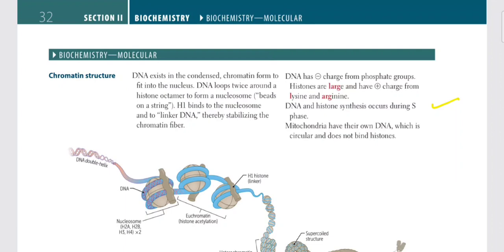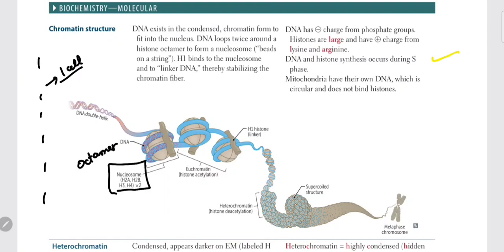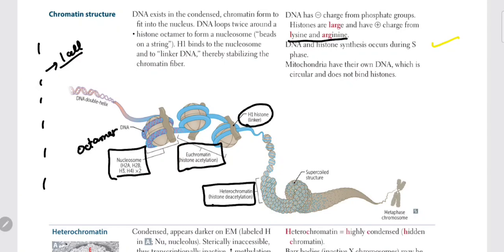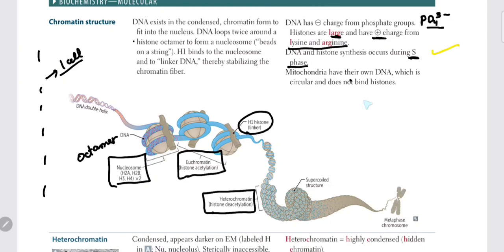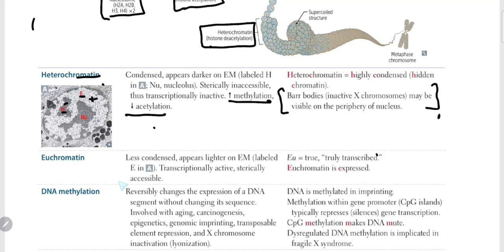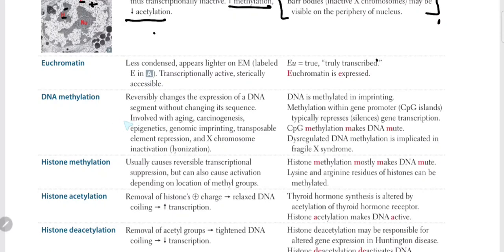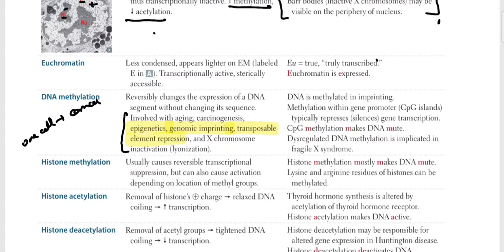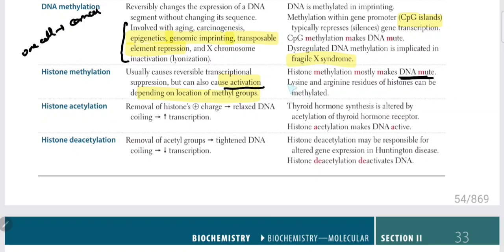Day 1 of Step 1 Revision: Biochemistry-Chromatin Structure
Mastering Chromatin Structure doesn't have to be a headache. In this Step 1 revision session, we break down DNA packaging, methylation, and the high-yield facts you need for test day